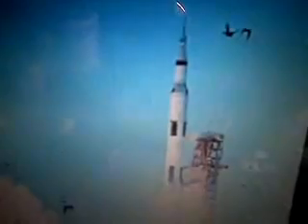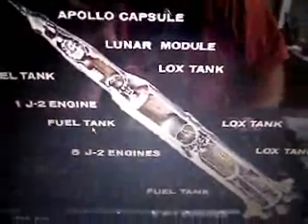Rocket launch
Idea for more efficient way to
launch a rocket into space